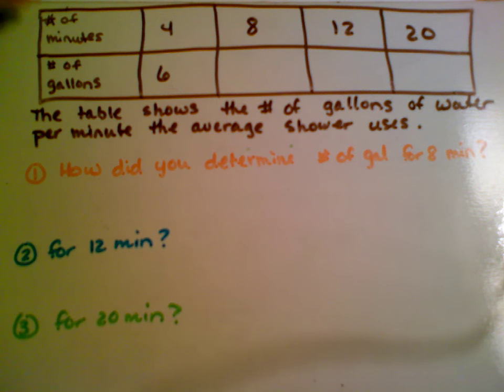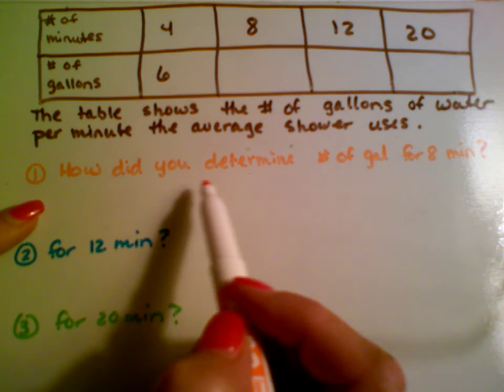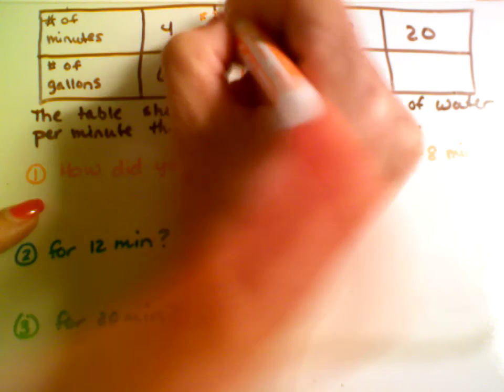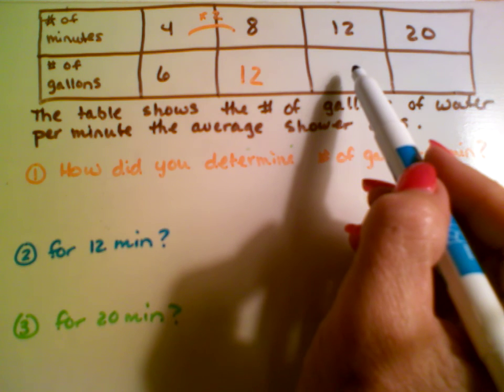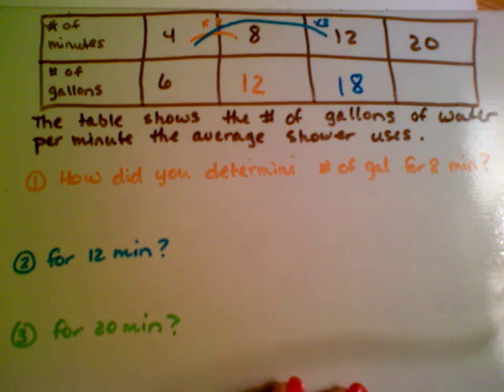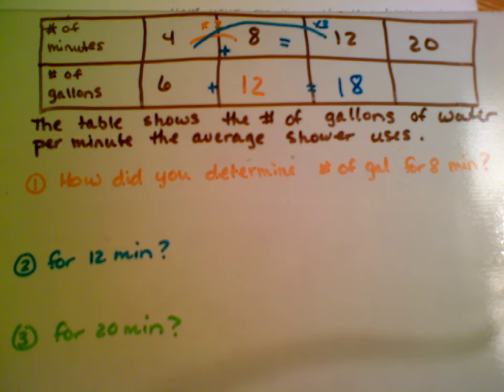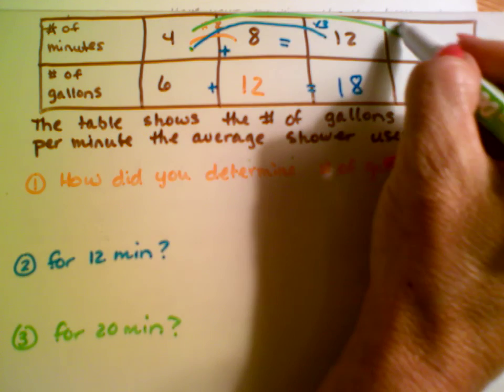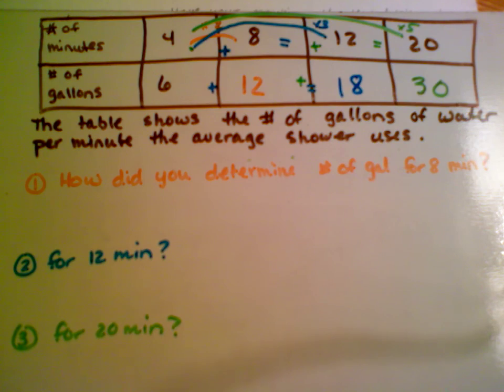Lesson 1-4 Mini Lesson